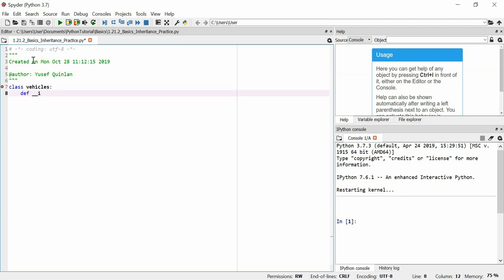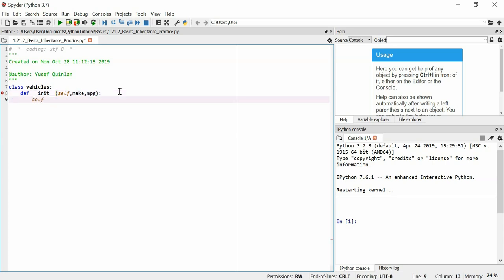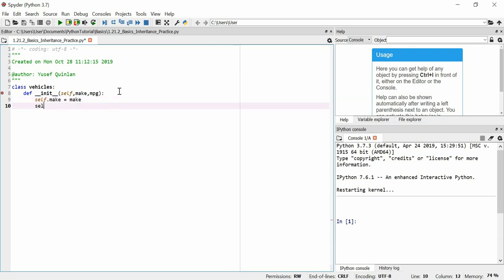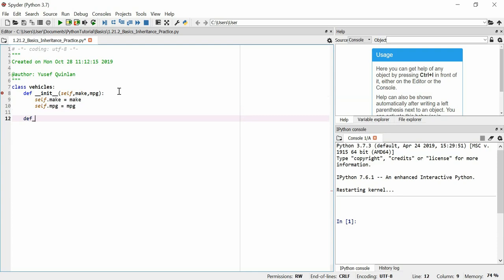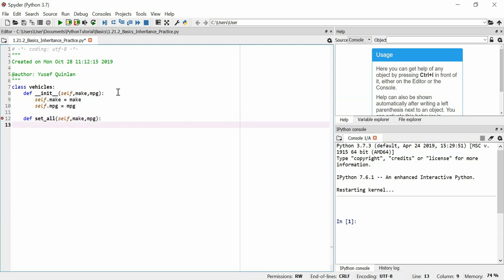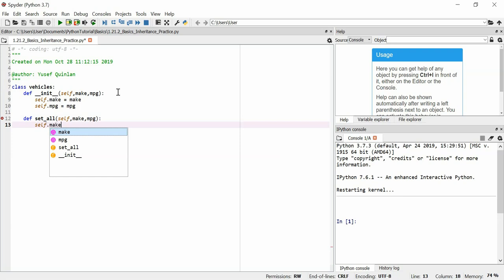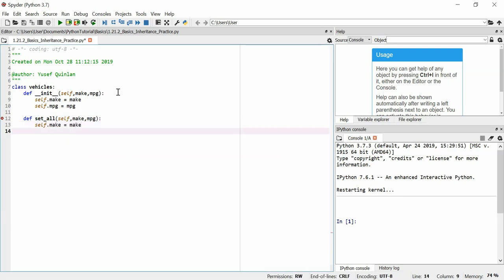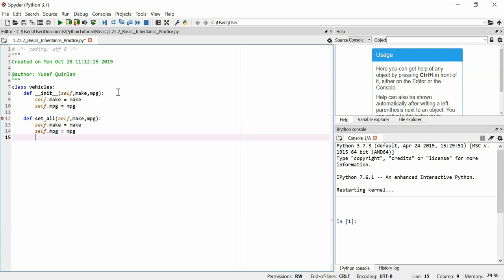PythonTutorial 1.21.2 Basics Inheritance Practice